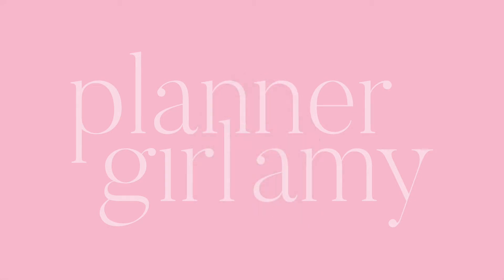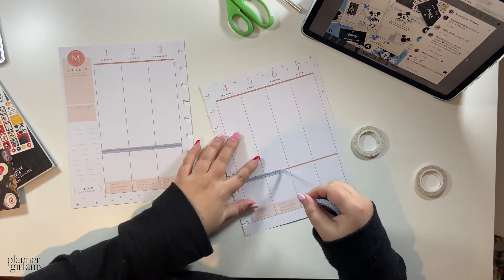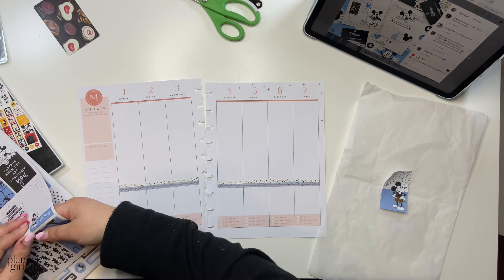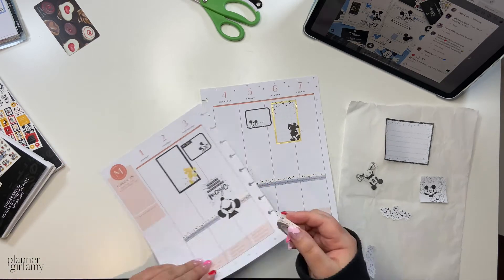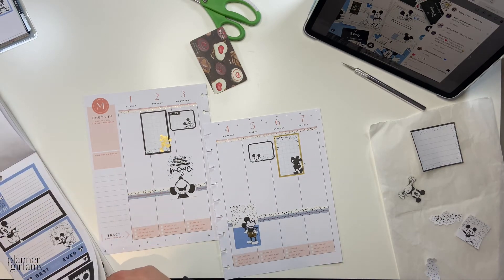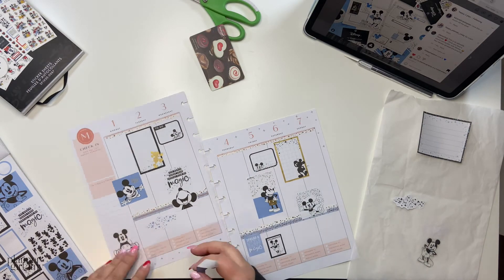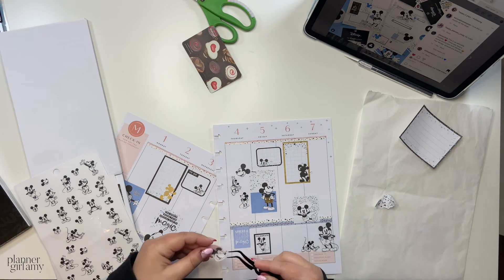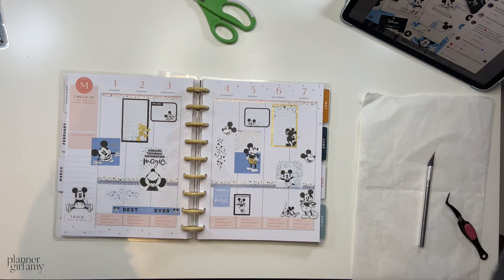Plan With Me | Classic Vertical Spread | March 1-7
Watch to see how I plan in my Classic Vertical Happy Planner.

Save 10% on your iRing purchase by using code: PGA10

Use plannergirlamy on Instagram and Facebook to share how you were inspired.